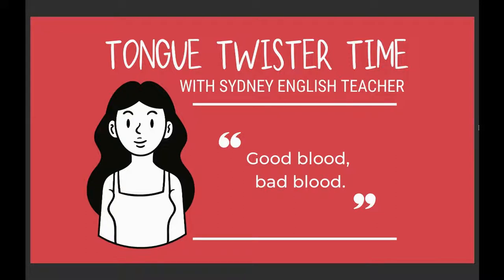Tongue Twister Fun: English Pronunciation Practice - Good blood, bad blood!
Are you keen to improve your pronunciation skills and to speak more quickly, naturally, and confidently? TONGUE TWISTERS can certainly help you achieve that goal. In this video you will practise saying “good blood, bad blood” as quickly and as clearly as possible. Join Nicole Sammer from Sydney English Teacher who will help you use this effective pronunciation practice technique to accelerate your pronunciation ability while having fun at the same time.

Improve your English pronunciation skills, learn to speak more quickly, and become a more advanced communicator. Tongue Twisters are the perfect pronunciation practice activity for English learners and native speakers alike and are a helpful tool for developing fluency and confidence when speaking. Master natural speaking techniques, speak with more speed and confidence, and communicate more clearly and coherently in the English language.

MORE TONGUE TWISTER PRACTICE LESSONS can be found in the YouTube series playlist “Tongue Twister Fun for English Pronunciation Practice - Improve Your Speaking and Pronunciation Skills” - click here to access the playlist directly

If you have any QUESTIONS about this video or about this topic, please ask in the comments section below. And if you have any REQUESTS for future videos on the topic of pronunciation practice, feel free to get in touch!

If you enjoy this video lesson, visit The Successful English Learner by Sydney English Teacher YouTube Channel for more - you will find helpful lessons about all areas of the English language.

Come back again for more learning - I’d love to help you improve your English skills and confidence and reach the English language goals that you deserve.
🙂Nicole, The Successful English Learner by Sydney English Teacher